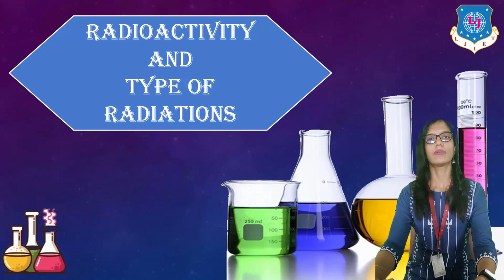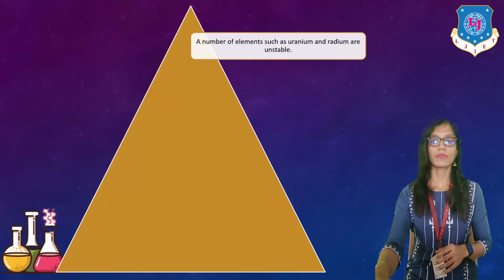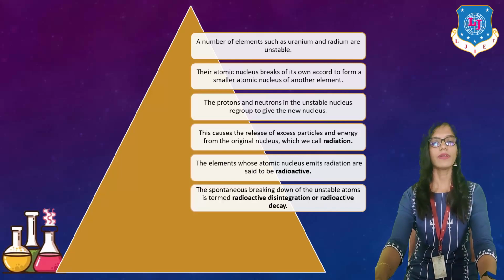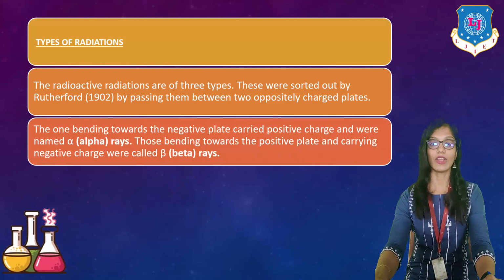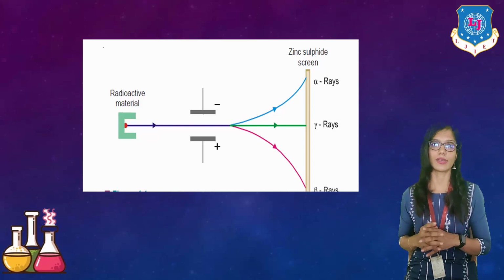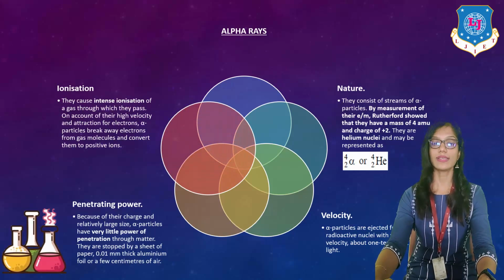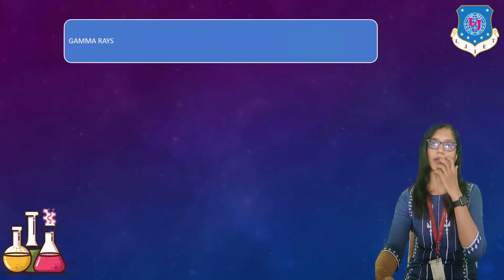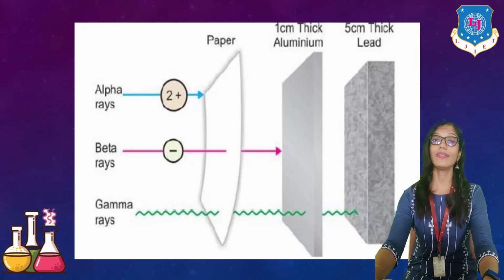Lec-27_Radioactivity,type of radiations |Chemistry I |First Year Engineering